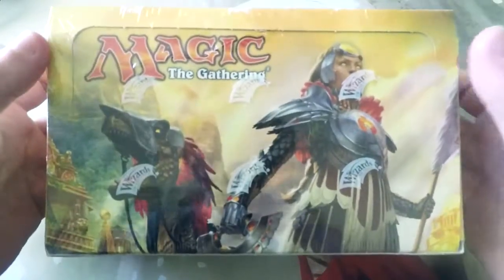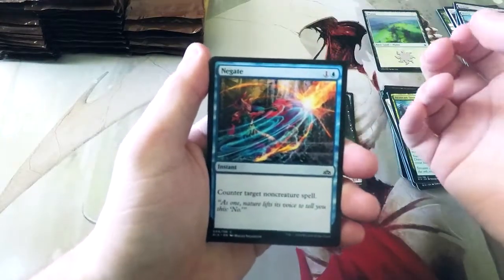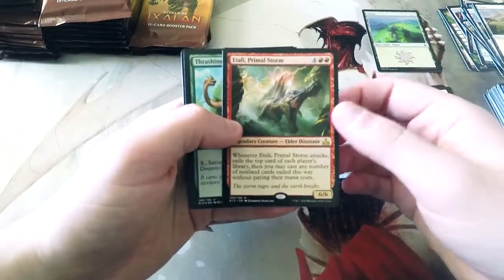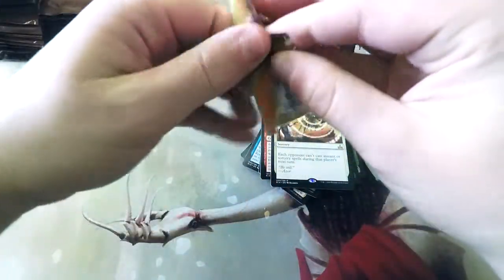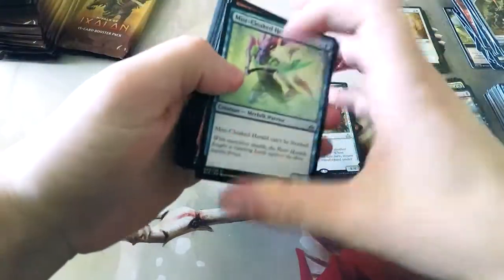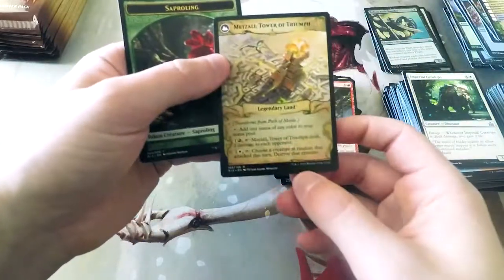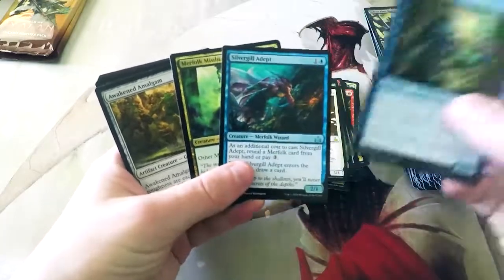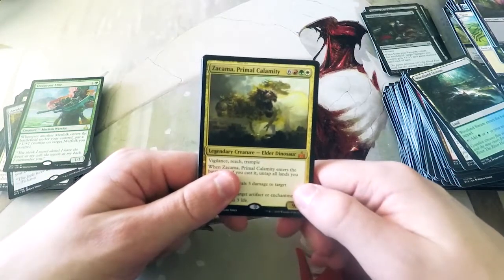Rivals of Ixalan Box Opening!!!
We open our first box of Rivals of Ixalan!!